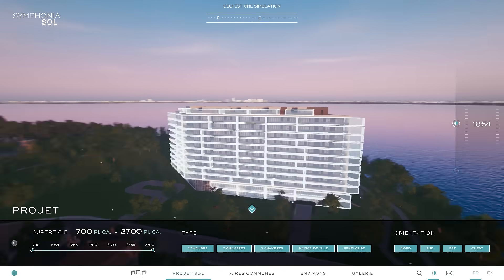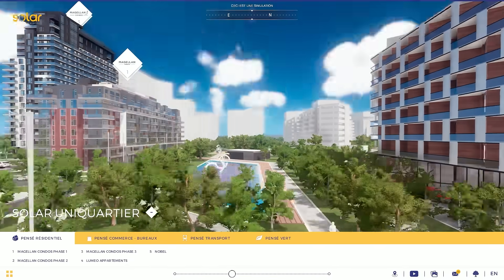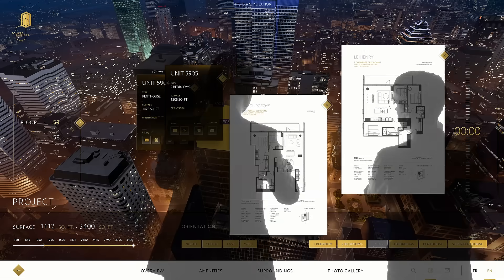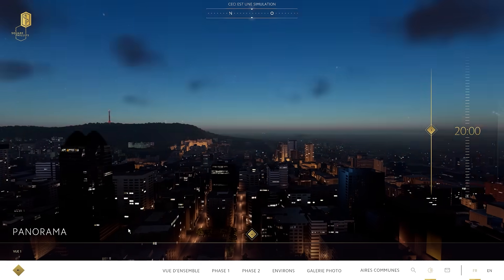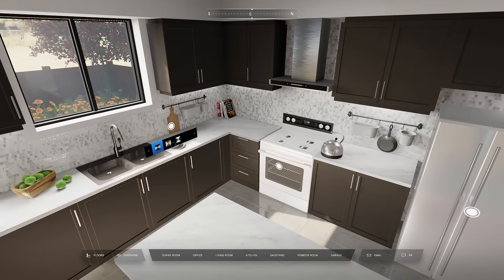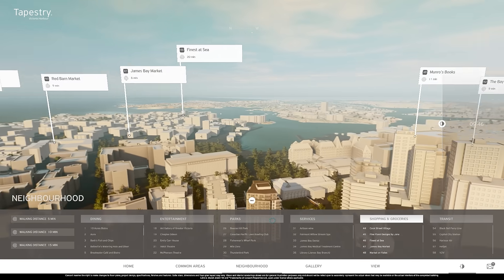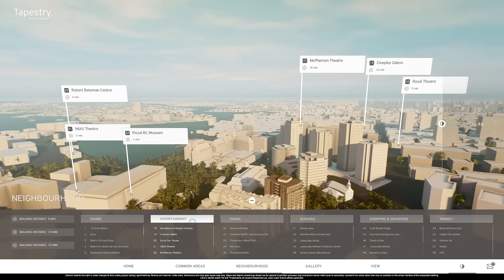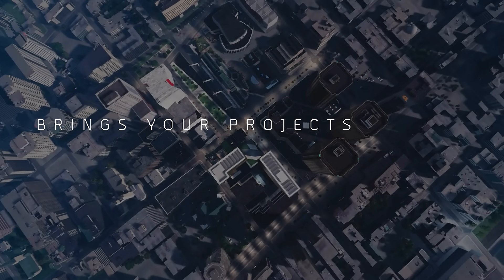SMARTPIXEL: Interactive Real Estate 3D Applications, Presentation and Sales Tools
SMARTPIXEL: Interactive 3D Real Estate Applications
Want to bring your real estate projects to life? SmartPixel provides the best 3D real estate applications with a search criteria, a 2D and 3D Floor Plans, and a panoramic view that helps visualize your real estate projects. Check out our interactive 3D Applications today and showcase your business products and services with a sense of innovation and continuous interaction with customers or clients!
Why Use 3D Real Estate Sales and Presentation Tools?

Gone are the days of traditional approaches to real estate marketing. A whole new power of technology can oil your real estate projects and that’s where interactive real estate sales tools come in. Potential buyers intend to touch, see, as well as, feel the project before they may visit your real estate project. SmartPixel offers 3D real estate presentation tools that use a realistic, virtual 3D tour of your real estate project, detailing the interested units, amenities, and surrounding points of interest.
Discover the Features of Real Estate Application
▶️  Real-time content updates through a web interface and connectivity to external databases.
▶  Allows you to highlight one or more units using different search criteria and compare them simultaneously.
▶  Previews the exact location of its units on 3D floor plans, select one or more units
▶ Open the plans to compare them and preview a 3D schematic extraction (elevation) of floor plans.
▶  Scroll bar (Sun Slider) to move the sun to any time of the day or night.
▶ Real Estate Panoramic Views
▶ Showcase the project’s geographic location, the neighbourhood or regional attractions from a bird’s-eye view.
▶ Allows an immersive tour of interior space and allows you to customize colors, materials, surfaces or furnishings.
▶ Locate and showcase common areas, amenities and services of a project.
▶ Extracts an unlimited number of images by shifting the viewing angle of the scene.

▶️ About SmartPixel
SmartPixel offers a turnkey service in the development of interactive digital presentation tools designed to impress and amaze its users. Since 2008, the company has developed a unique expertise in a number of areas, including real estate, engineering, tourism, education, transportation, etc. SmartPixel leverages video game technologies by capitalizing on their graphics, interactive strategy and above all, enjoyment, to provide solutions to its clients’ specific needs. SmartPixel employs over 60 staff at its head office in Montréal and its branches in Toronto, Paris and Bogota.